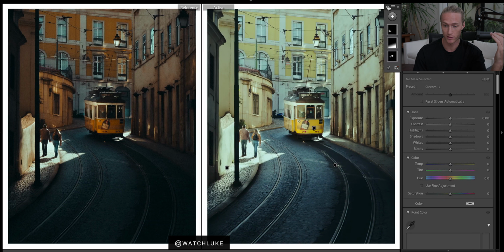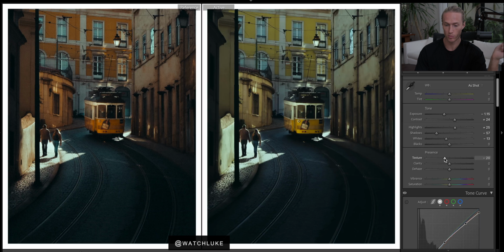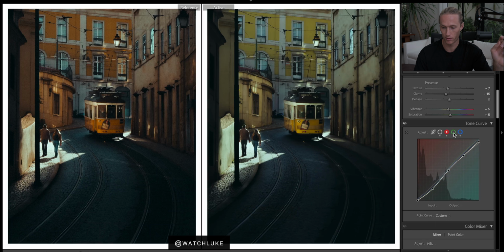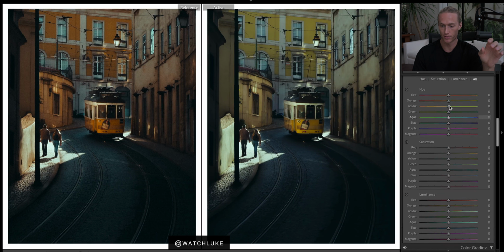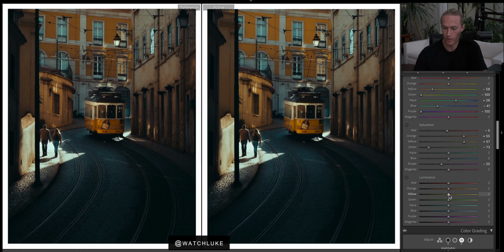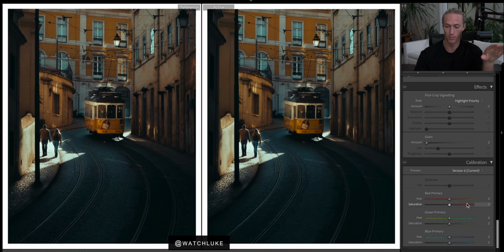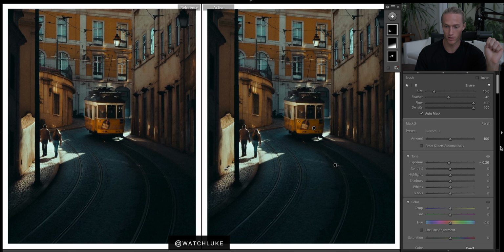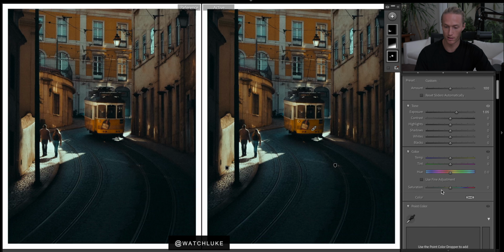FREE DNG (Preset) Dramatic & Cinematic Lightroom Editing Tutorial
Lightroom Course - Learn to Create Any Style

Give Luke a follow!